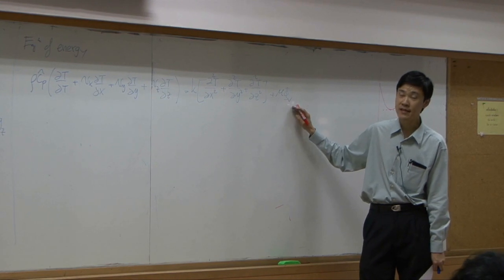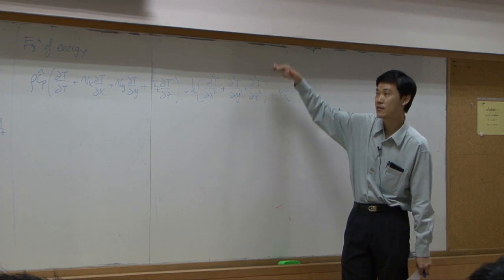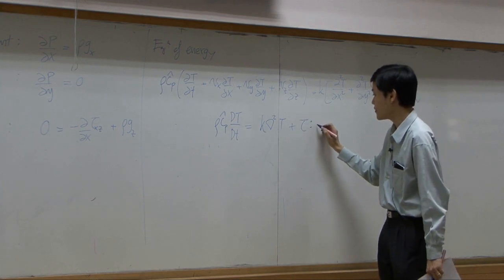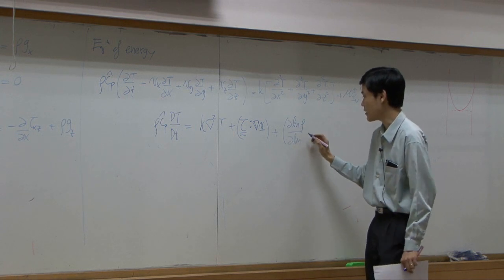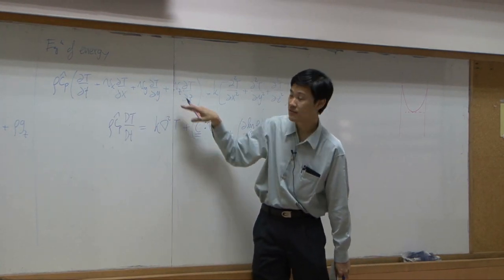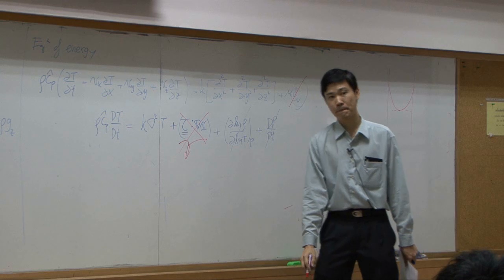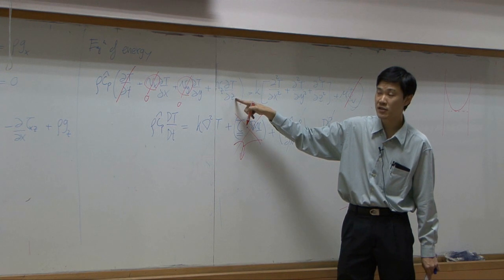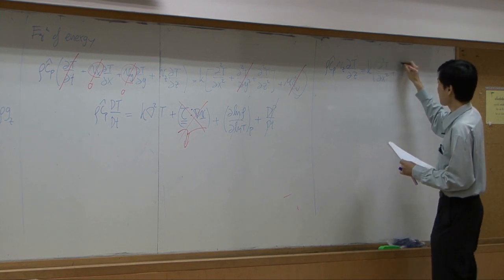Transport Phenomena lecture on 2-01-13 - Energy transport 6/9 (part 6 of 6)